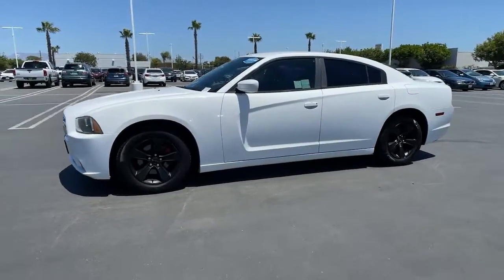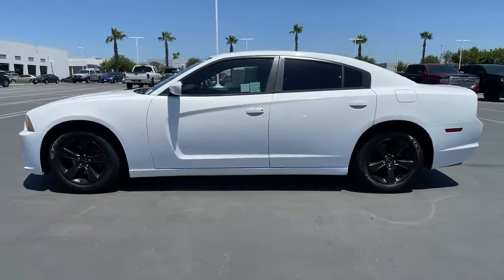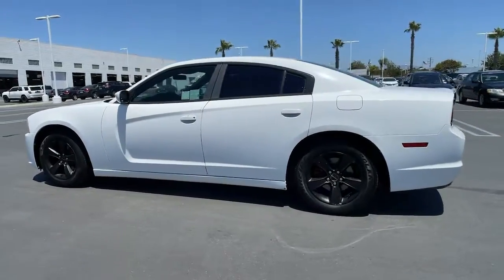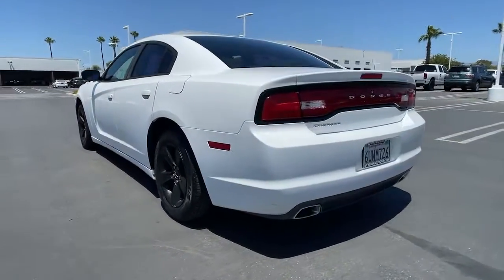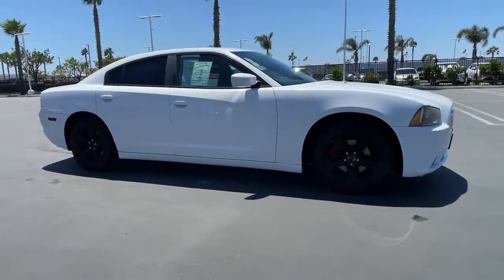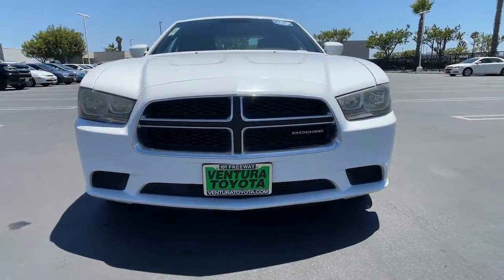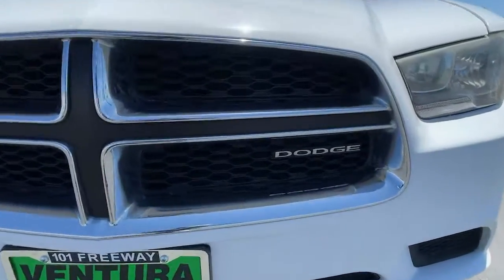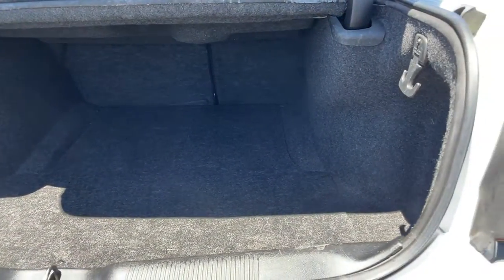2012 Dodge Charger Ventura, Oxnard, Simi Valley, Thousand Oaks, Northridge, CA 57032A1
Bright White Used 2012 Dodge Charger available in Ventura, California at Ventura Toyota. Servicing the Oxnard, Simi Valley, Thousand Oaks, Northridge, CA area.
2012 Dodge Charger 4dr Sdn SE RWD - Stock#: 57032A1 - VIN#: 2C3CDXBGXCH133955

Ventura Toyota
6360 Auto Center Drive

EPA 31 MPG Hwy/19 MPG City! SE trim. CD Player Keyless Start Dual Zone A/C iPod/MP3 Input 8-SPEED AUTOMATIC TRANSMISSION SEE MORE! THIS DODGE CHARGER IS FULLY EQUIPPED: 8-SPEED AUTOMATIC TRANSMISSION 17 X 7.0 PAINTED ALUMINUM WHEELS (STD) 3.6L 24-VALVE VVT V6 ENGINE (STD) KEY FEATURES ON THIS DODGE CHARGER INCLUDE: KEY FEATURES ON THIS DODGE CHARGER INCLUDE: iPod/MP3 Input CD Player Keyless Start Dual Zone A/C MP3 Player Remote Trunk Release Keyless Entry Steering Wheel Controls Child Safety Locks. Dodge SE with Bright White exterior and Black Interior interior features a V6 Cylinder Engine with 292 HP at 6350 RPM*. UNMISTAKABLE AND UNFORGETTABLE: DODGE CHARGER: The Charger offers the comfort youd expect from a large sedan with plenty of rear seat legroom and a reasonably big trunk. Its interior design is also a cut above most other family sedans. -- Edmunds. Great Gas Mileage: 31 MPG Hwy. Pricing analysis performed on 7/30/2021. Horsepower calculations based on trim engine configuration. Fuel economy calculations based on original manufacturer data for trim engine configuration. Please confirm the accuracy of the included equipment by calling us prior to purchase.